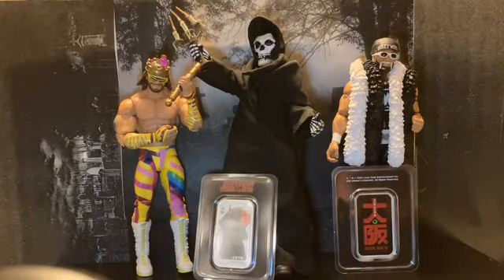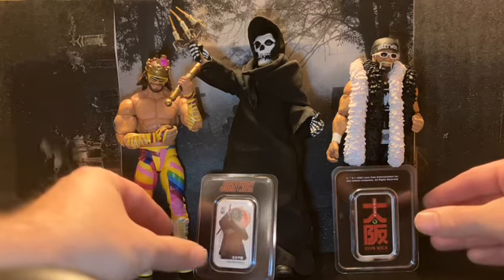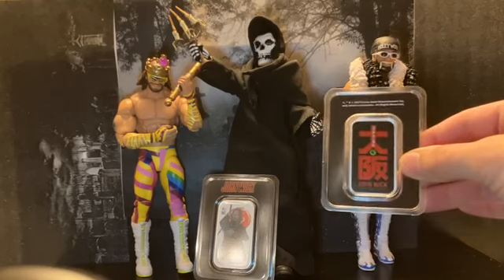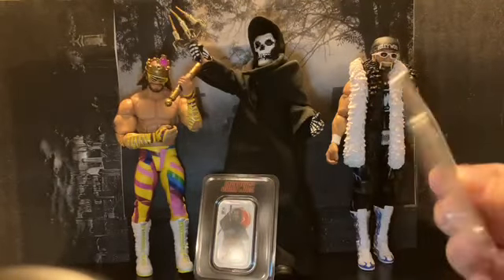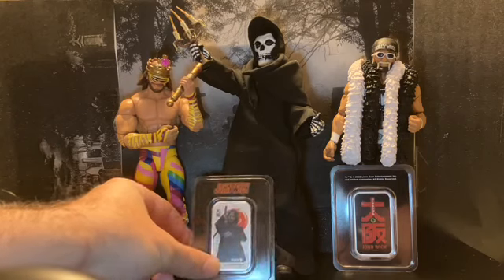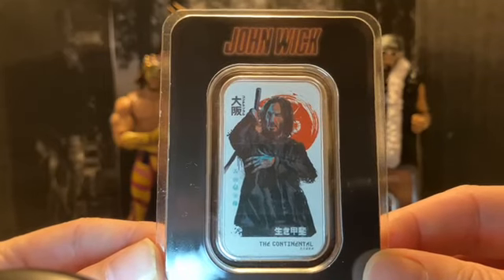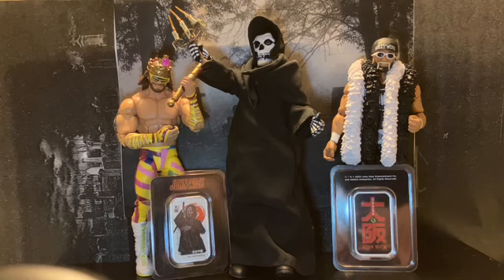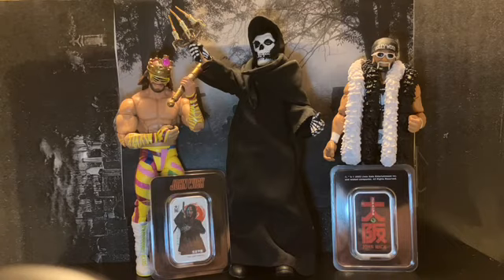John Wick 4 1 oz Silver Osaka Bar w/ TEP what you need to know and Hollywood Hogan feature in review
John Wick 1 oz Silver Osaka Bar w/ TEP Pure silver 0.999 painted.  John Wick 4.